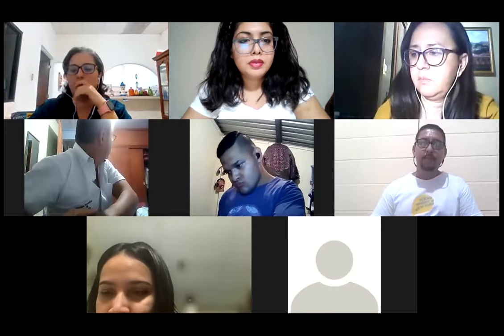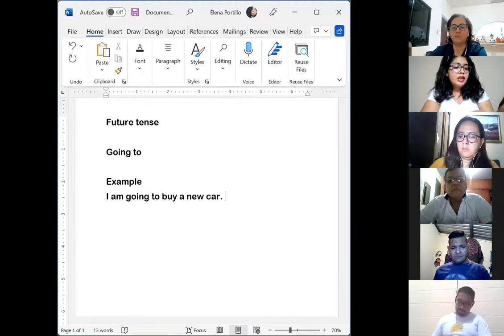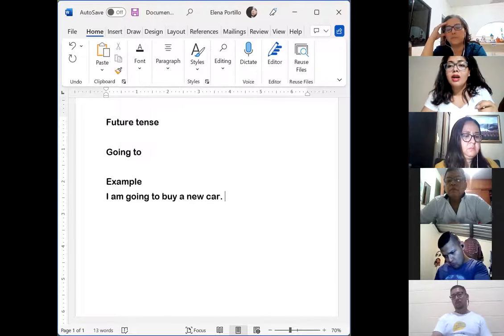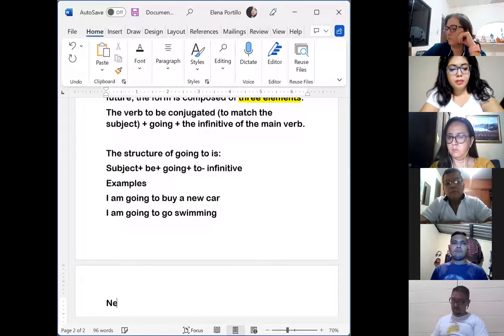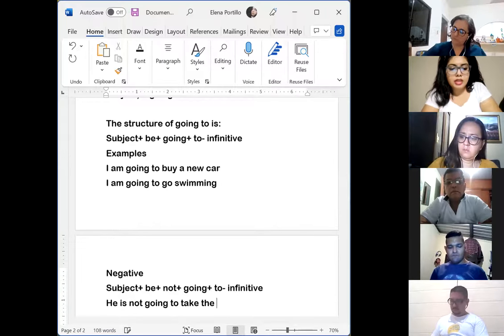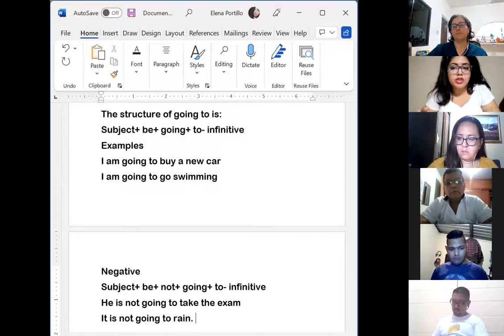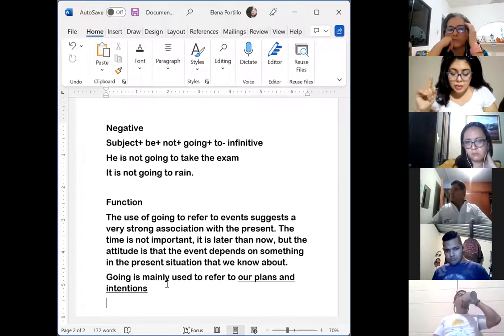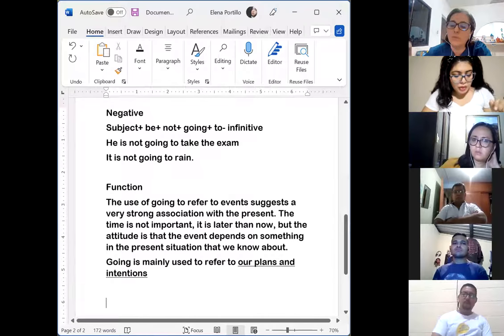Ingles Corporativo-Session 13 Going to